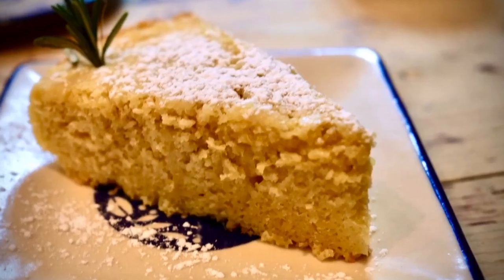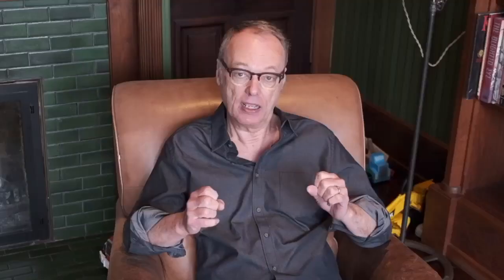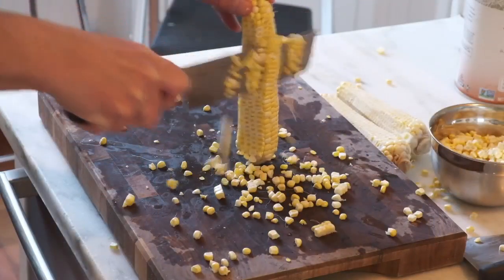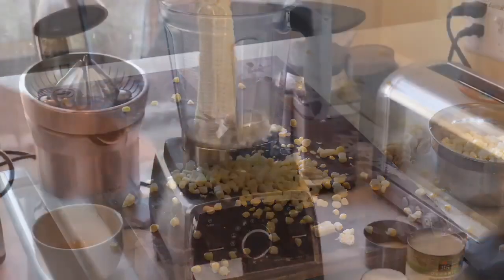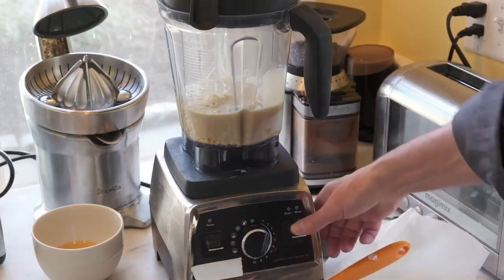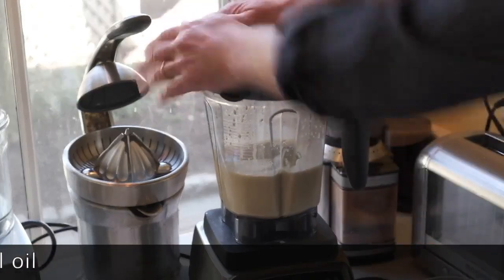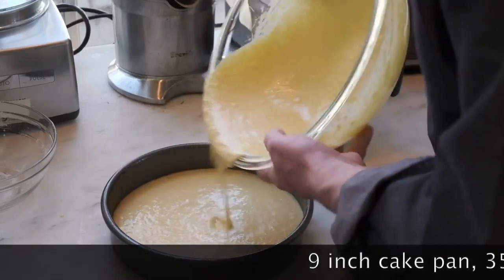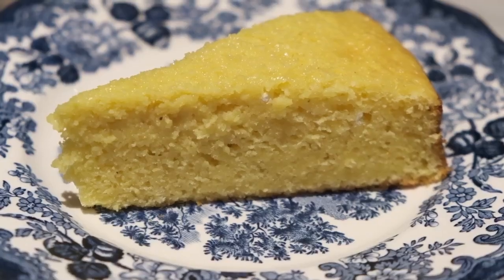Mexican Sweet Corn Cake | Milk Street at Home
The easiest cake ever? When Christopher Kimball was in Mexico City a few months ago, one of the best things he ate was a simple corn cake he enjoyed at breakfast at a market. It was so good he ate two pieces in a row. Then he asked the baker for the recipe and brought it home with him. Turns out, it’s as easy as it is delicious, mixing up in a blender before going straight into a cake pan. Good for breakfast, too.